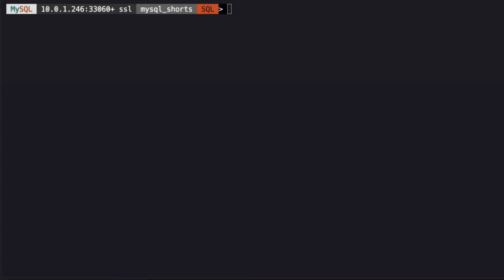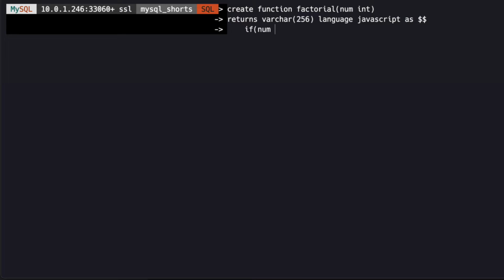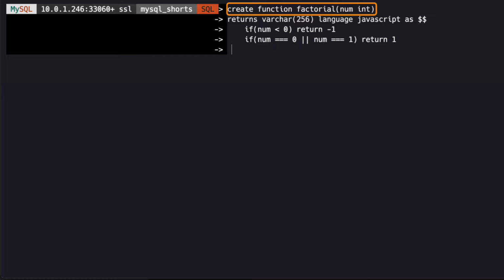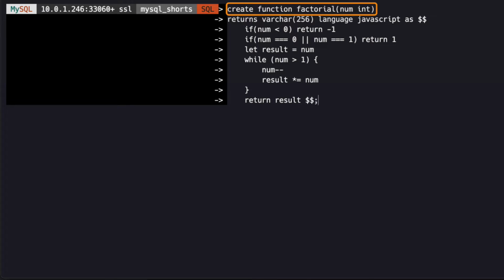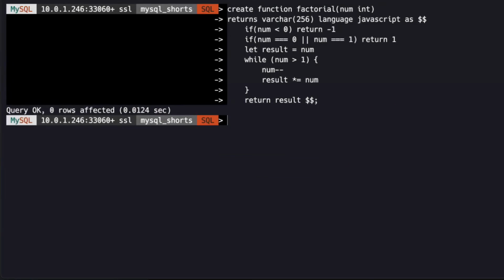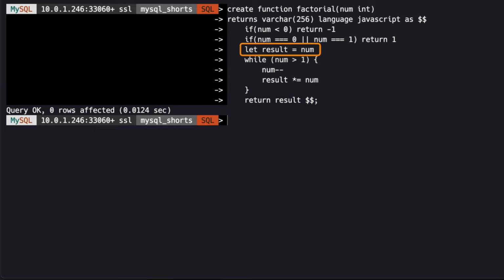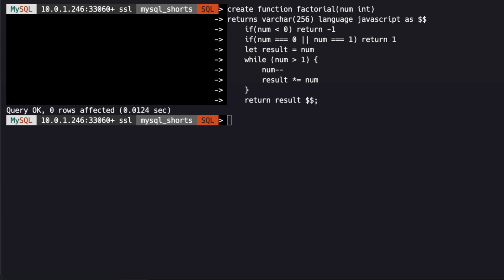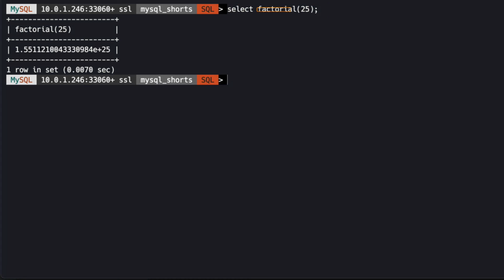Episode-062 - Creating Stored Functions with JavaScript in MySQL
This video demonstrates how to create and use stored functions in MySQL that are written using JavaScript.